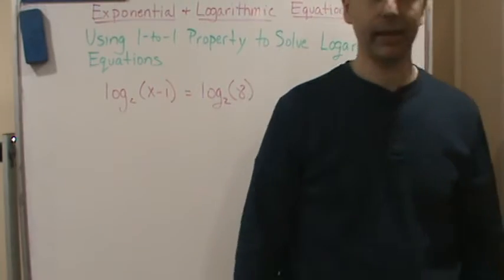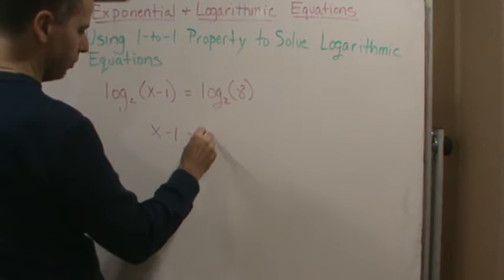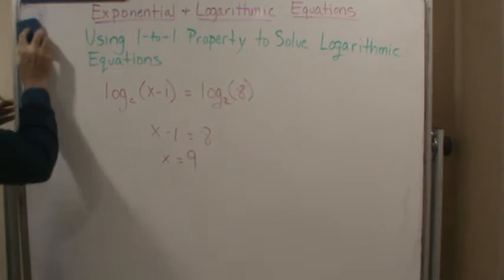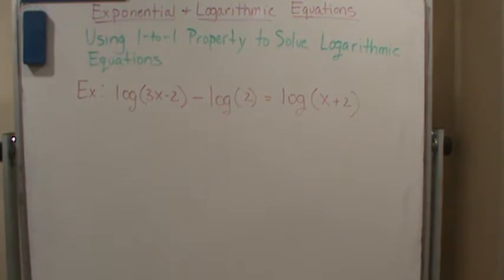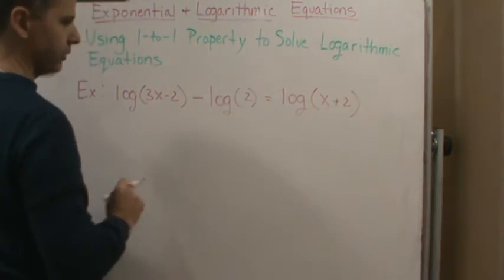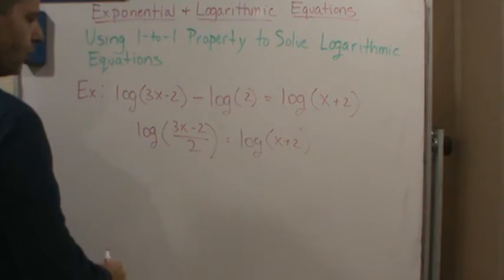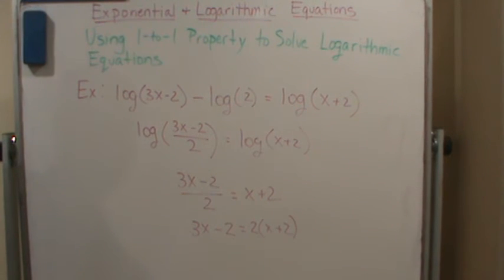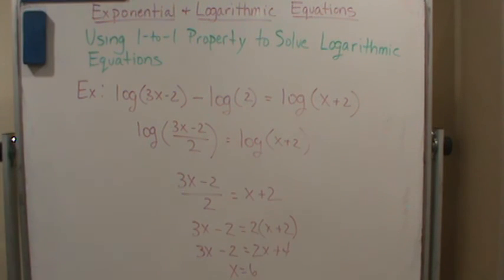Pre Calc 2 Exponential and Logrithmic Equations Using One to One Property